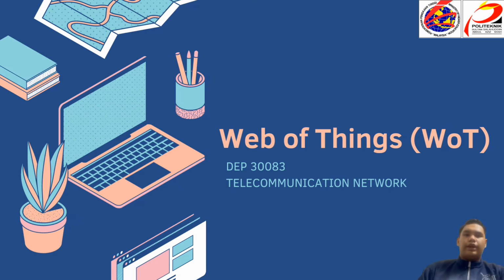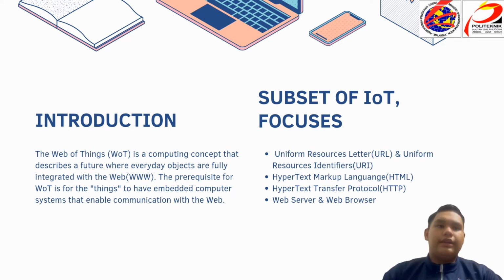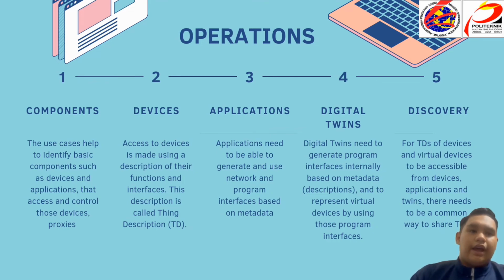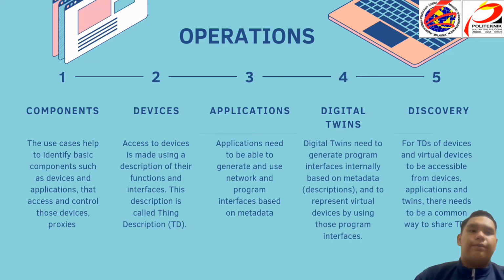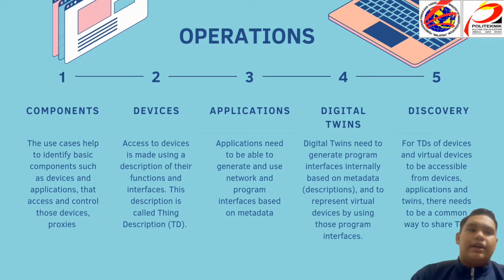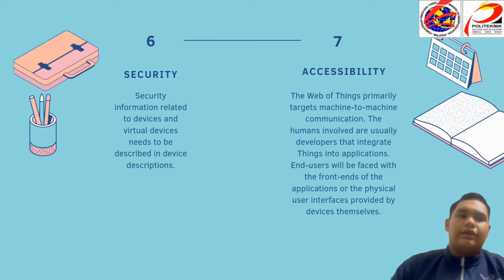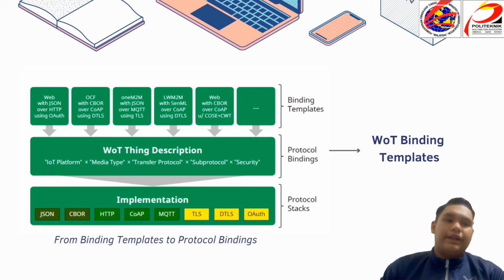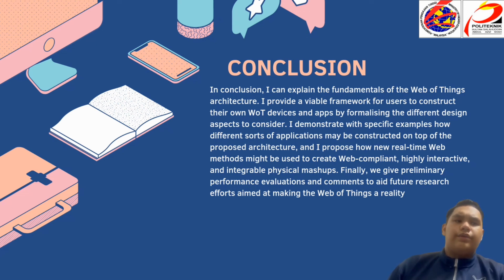DEP30083 TELECOMMUNICATION NETWORK (Web of Things)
POLITEKNIK SULTAN SALAHUDDIN ABDUL AZIZ SHAH
DEP30083
TELECOMMUNICATION NETWORK
CHAPTER 5; NGN SERVICES
WEB OF THINGS
PUTERA DANISH BIN HAZLY
08DEP21F1074